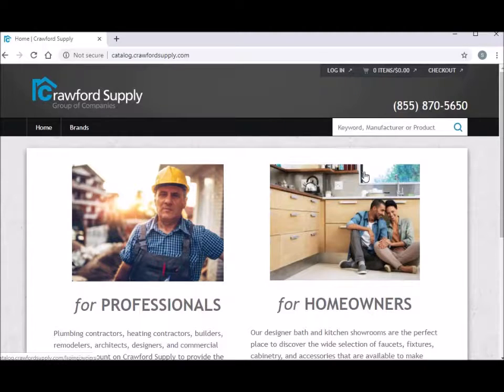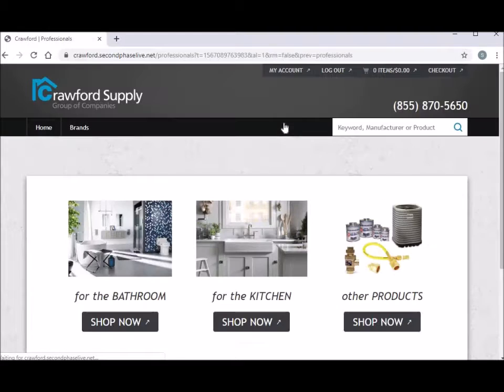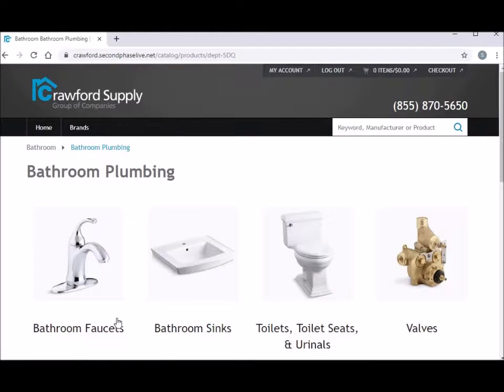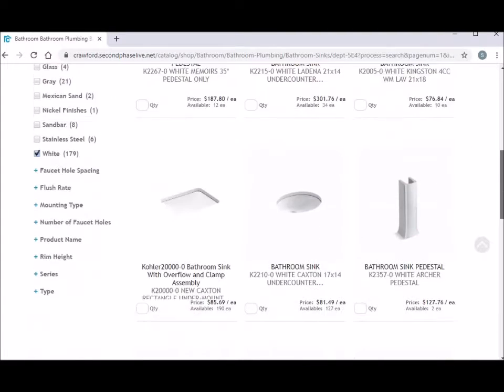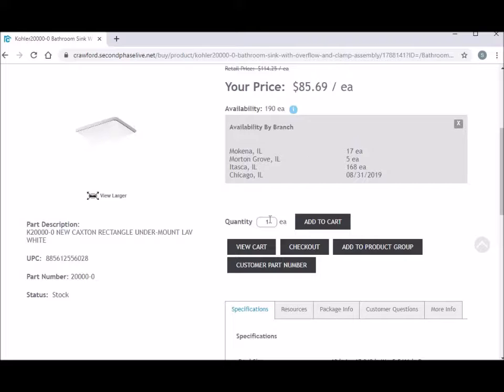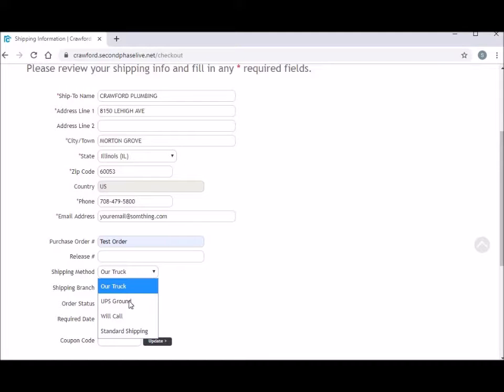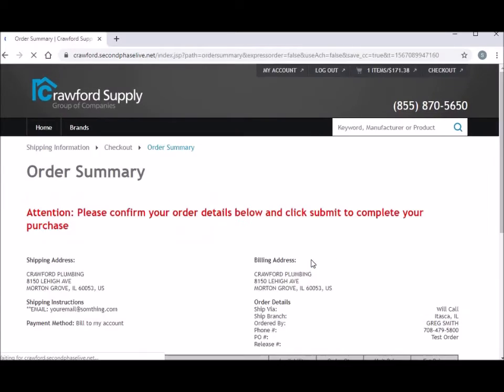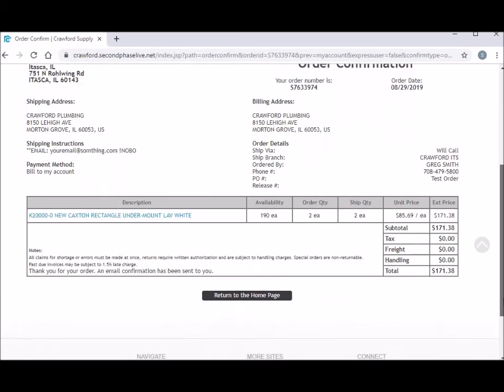Online Ordering Tutorial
Welcome to our online ordering tutorial. This video will help you understand basic navigation of our new online ordering system.